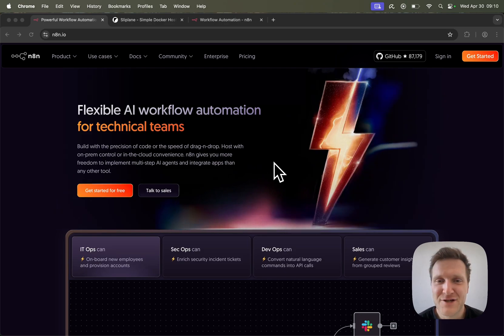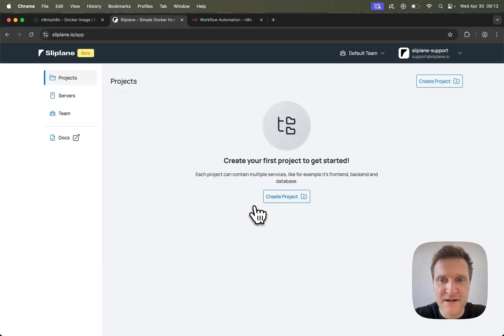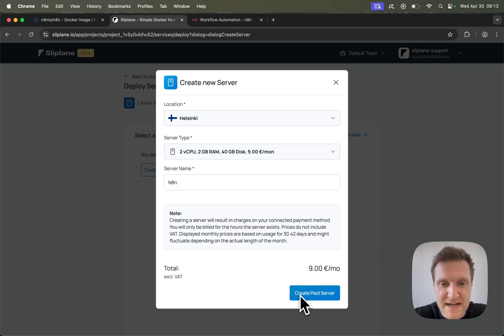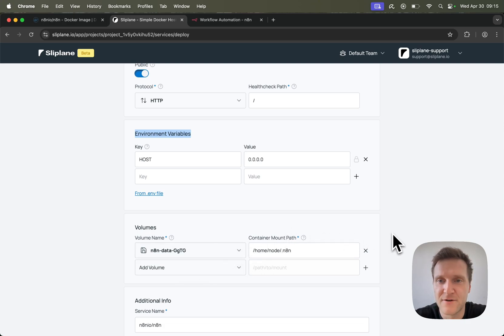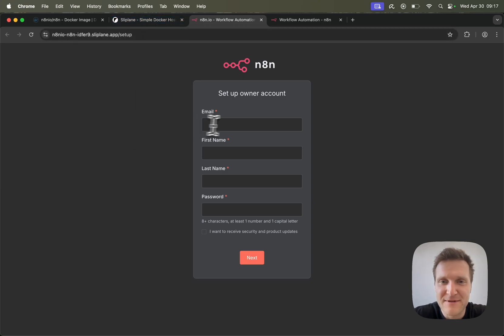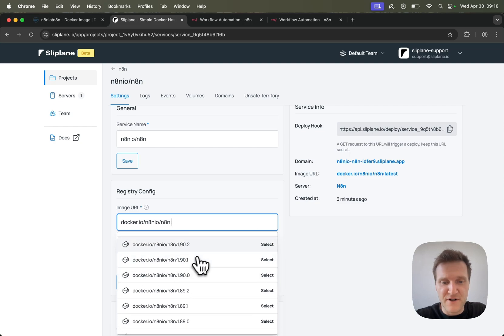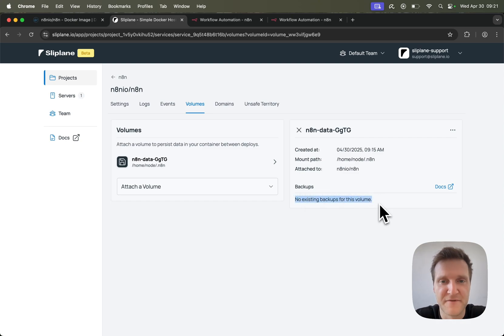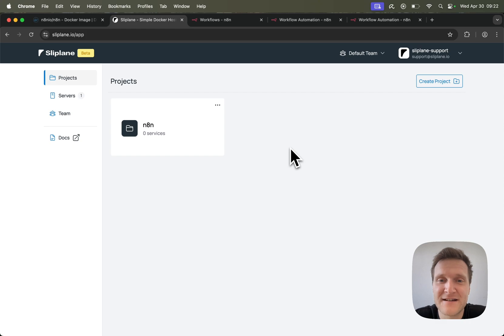How to Deploy Selfhosted N8N - (EASIEST WAY)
How to deploy the open source version of n8n in the cloud using sliplane.io.